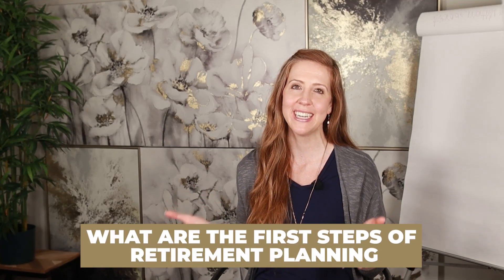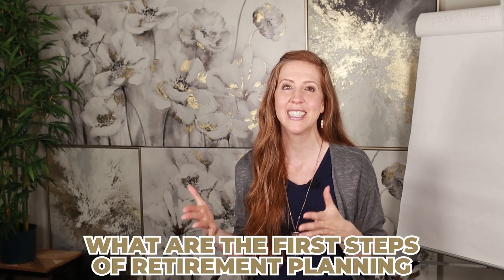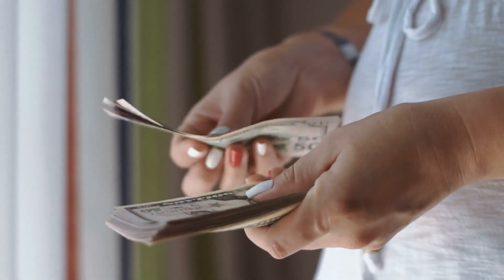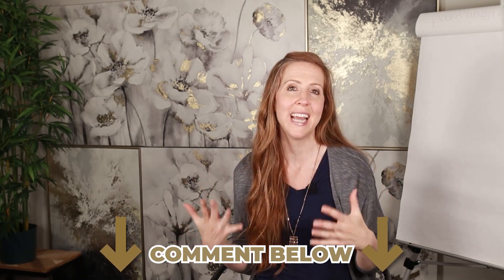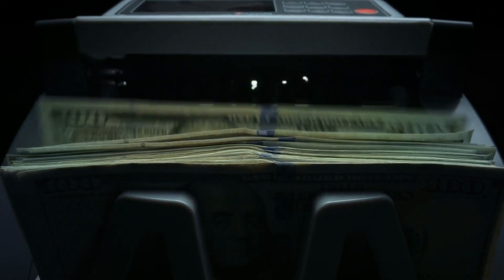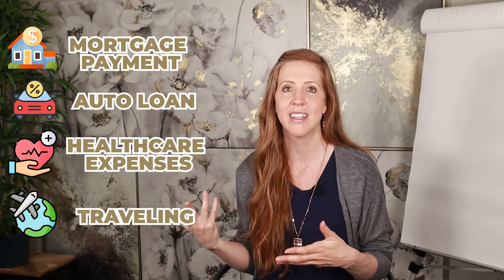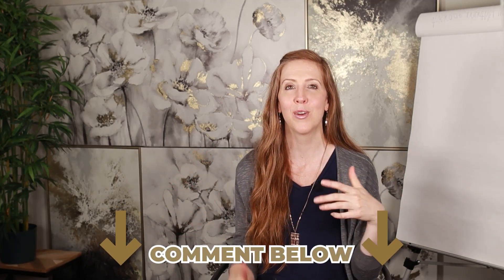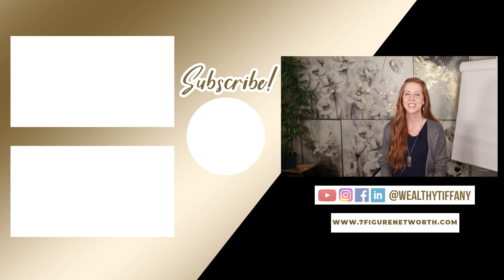What Are The First Steps Of Retirement Planning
►FREE Masterclass How I Can Help You Invest in the Stock Market Very Simply (even if you think it's too overwhelming)

Retirement planning is a critical step to secure your financial future and enjoy a comfortable retirement. But where do you start? In this video, I'll guide you through the essential first steps of retirement planning. From assessing your current financial situation to setting retirement goals, I'll help you in paving out the road to a successful retirement journey. I'll also discuss key considerations such as budgeting, saving strategies, and retirement accounts. Whether you're just beginning your career or nearing retirement age, this video will provide valuable insights to kickstart your retirement planning process. Start planning today and make your retirement dreams a reality.

Timestamps:
00:00 The First Steps Of Retirement Planning
01:20 Set Up Retirement Goal
02:21 Have An Estimate Of Retirement Expenses
03:04 Figure Out Retirement Income
04:15 Maximize Retirement Contributions

►My NEW Book: You Will Be Financially Free

►Empower (Personal Capital) Free app to help you manage your money better. I use this EVERYDAY!

Investors to 7-Figures: For those wanting to make their money work for them

►Mint Mobile $15/Month Cell Phone Plan. I currently use & love it.

►Audible Get 2 FREE audio books! Love to listen to books while driving, cleaning, cooking, etc? Me too! Try out audible for 30 days with 2 free books, cancel anytime!

►Amazon Shopping Show your support for my channel and all the free content I provide, click on the link and then do all your Amazon shopping! (There is no extra cost to you and it helps me out!)

➥➥➥FAV CREDIT CARDS, NO ANNUAL FEE➥➥➥
►Capital One Quicksilver Credit Card ($200 bonus) 1.5% cashback on everything, 0% interest for 15 months! No foreign transaction fee!

►Chase Freedom Credit Card ($200 bonus) A little easier to get approved for & you choose your cashback preference (1.5% or rotating categories), 0% interest for 15 months!

►Discover IT Credit Card ($50 bonus) 0% interest for 15 months. Easier to get approved for & so easy to increase your credit limit.

Offers 3% cashback on your highest spend category, then 2% on the next category and 1% on everything else. I use this card for specific purchases to get that 3% and 2% cashback!

➥➥➥ FAV BIZ OWNER CREDIT CARDS ➥➥➥
►Chase Ink Business Credit Card ($750 bonus) 1.5% cashback or rotating categories. 0% interest for 12 months.

►Capital One Business Spark Credit Card ($500 bonus) 1.5% cashback or skymiles, 0% interest for 12 months! No foreign transaction fee.

Get your financial freedom and wealth building strategies with me, Tiffany Thomas, your wealth mentor (aka Wealthy Tiffany). I talk about how I became a millionaire and financially free so you can know how to become a millionaire and know you will be financially free. I'll show you how stock market investing can be made easy and I'll help with real estate investing for beginners. I'm also part of the FIRE movement, Financial Independence Retire Early, community. One tool that has helped me become financially free is a free app, Empower (used to be Personal Capital) and I have a video all about it, "Personal Capital Review.' Let's all achieve financial freedom together!